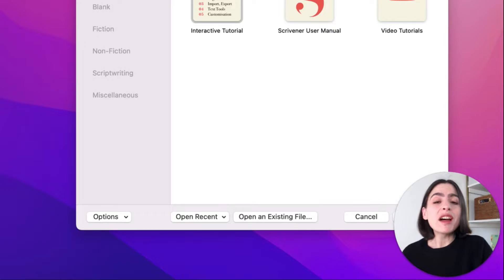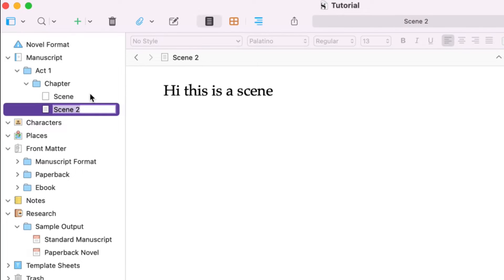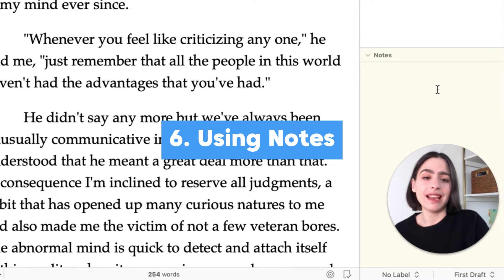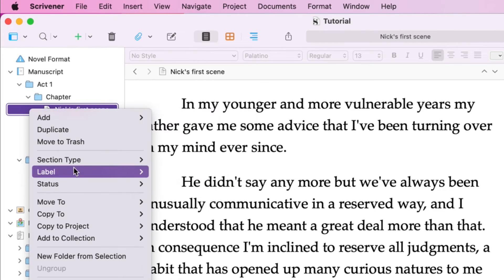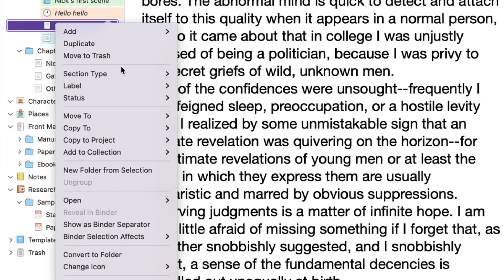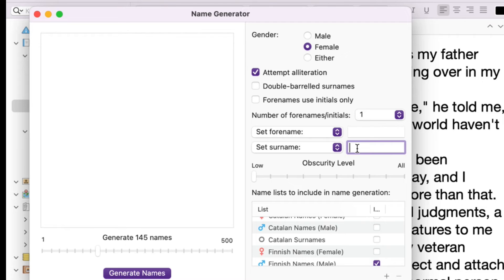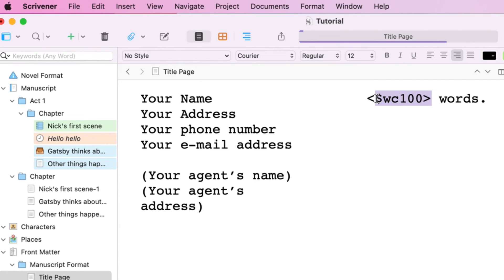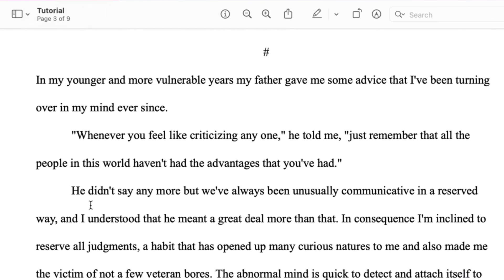How to Use Scrivener (2024) | *Simple* Tutorial for Overwhelmed Fiction Writers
In this tutorial, I will teach you how to use Scrivener to become a better, faster fiction writer. Scrivener is truly life-changing writing software — I never could have gotten my book deal without it!

And make sure to grab your free Scrivener Cheat Sheet!

TIMESTAMPS:
3:52: Backing Up to the Cloud
4:40: Setting Up Scenes, Chapters, and Acts
6:19: Switching Between Drafting, Notecard, and Outline View
6:55 Adding a Synopsis to Each Scene
7:29 Changing the Default Format
8:34 Using Notes
9:08 Scene Snapshots
9:48 Color Coded Binder
12:03 Adding Icons to Your Scenes
12:36 Project Targets
12:59 Writing History
13:11 Adding Characters as Keywords
14:08 Name Generator
15:08 View 2 Pages at Once
15:43 Compile Your Manuscript

I'm just getting started on YouTube (so excited to be here!) — but if you're looking for more writing advice and insider tea, check out my videos on:

WATCH MY FREE MASTERCLASS

The Insider's Guide to Literary Agents: The Top 3 Ways To Stand Out (+ The Top 3 Mistakes To Avoid!):

FREE RESOURCES

Writer Toolkit: (Includes my favorite craft books and links to my Miro outlining template template and an amazing writer Discord community)

HOW TO LAND AN AGENT

Want to learn the exact strategies I used to land 8 agent offers and a 6-figure 2-book deal? Join the waiting list for the second cohort of Query Bootcamp, launching in February 2024!

LOOKING TO HIRE A DEVELOPMENTAL EDITOR OR BOOK COACH?